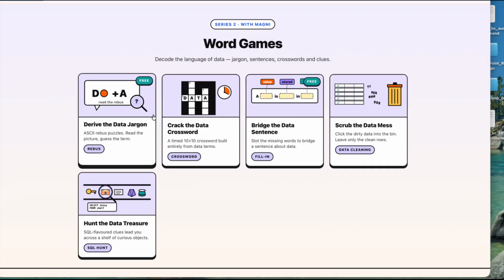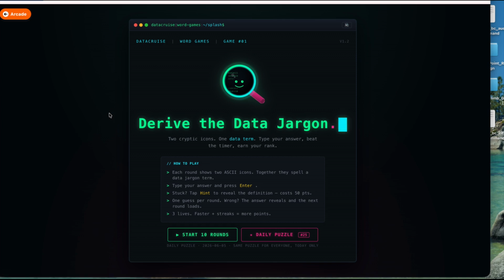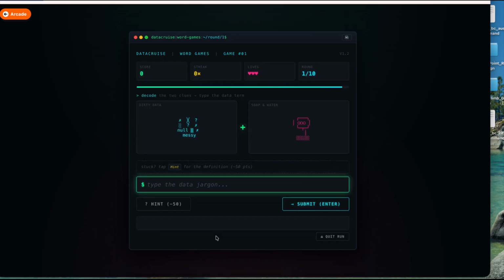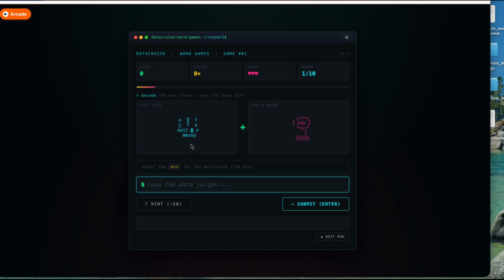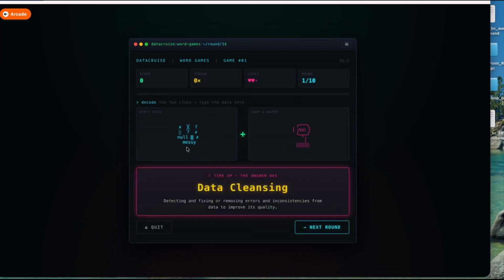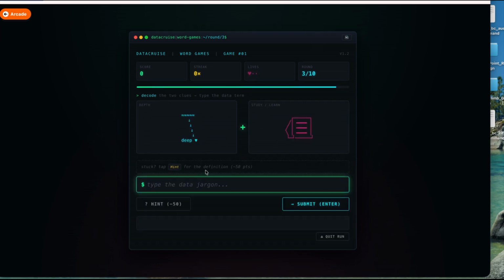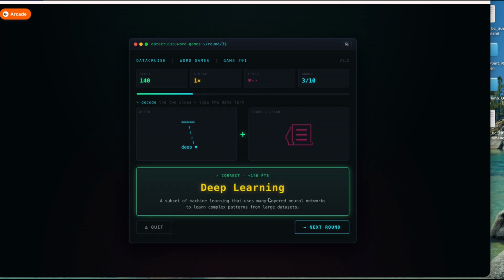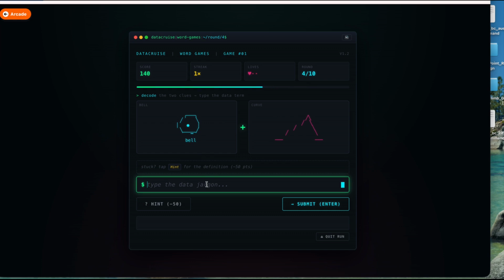How to Play Derive the Data Jargon Game | Data Word Game Tutorial | Data Cruise Arcade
Learn how to play Derive the Data Jargon, a fun free online data word game from Data Cruise! This step-by-step game tutorial walks you through the rules, gameplay and tips so you can start playing in minutes.

In this video:
✅ What the Derive the Data Jargon game is and how it works
✅ Step-by-step gameplay walkthrough
✅ Tips to score higher and master data terminology

Data Cruise Arcade is a collection of fun browser games that teach data skills — charts, graphs, data terms and more. Play free, no download needed!